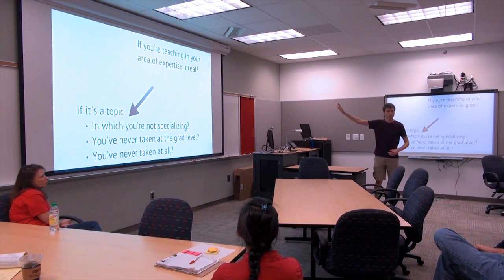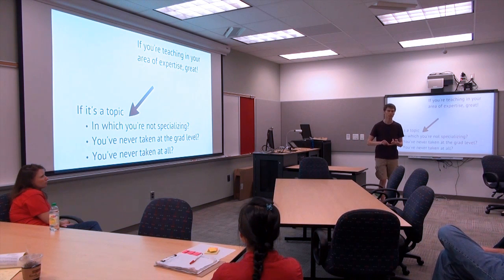A Presentation on Graduates Teaching Undergraduates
North Carolina State University's Psychology Department presents a video from the Teaching Undergraduates brownbag series:

Value Added. Or ask not (only) what your assistantship can do for you. by Steven Toaddy

The general scope of the brownbag series revolves around "Teaching Undergraduates". Some topics include: pedagogical approaches, dealing with various types of students, preparedness, syllabus and schedule development, and use of technology in the classroom. This brownbag series is primarily focused on teaching psychology but should provide a general forum to prepare and support new graduate instructors while also benefiting more experienced instructors.